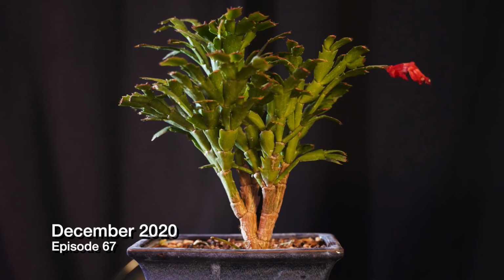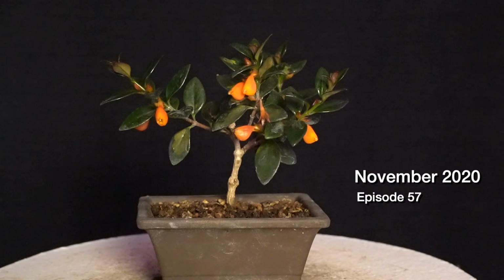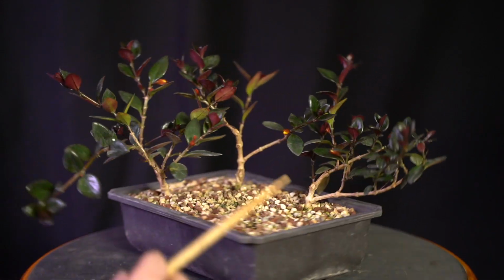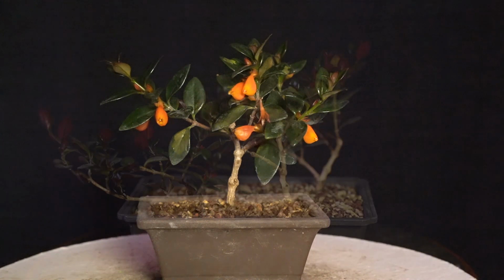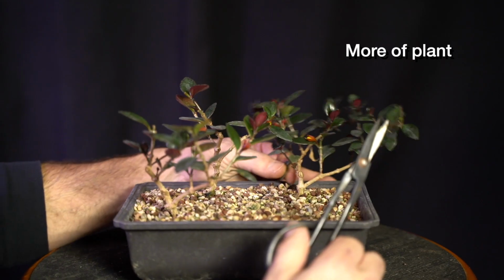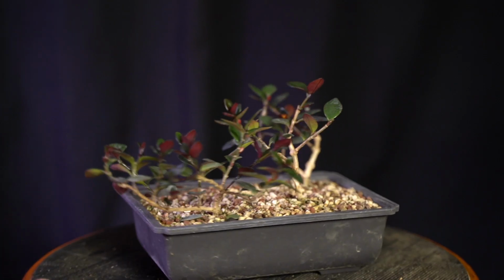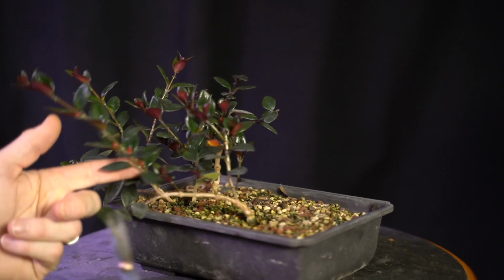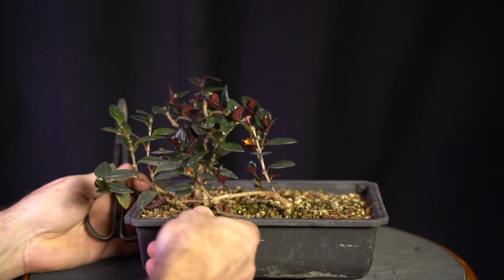More Thanksgiving Cacti: Dave's Bonsai E72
In this video, I attempt to trim my other two Thanksgiving Cacti without talking.  See if I can do it.   These were pretty quick prunes, so I provide a quick update on the big Thanksgiving Cactus and the Goldfish Plants.